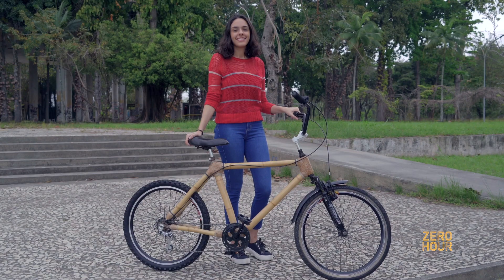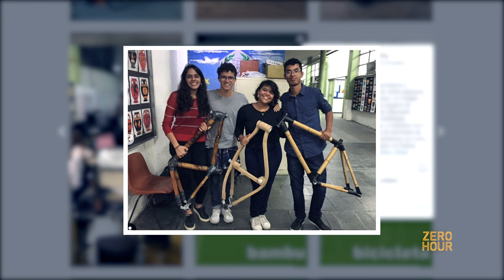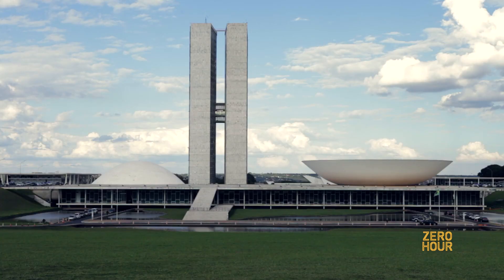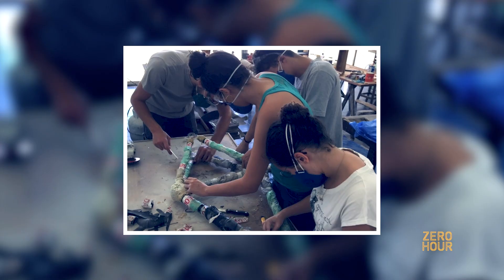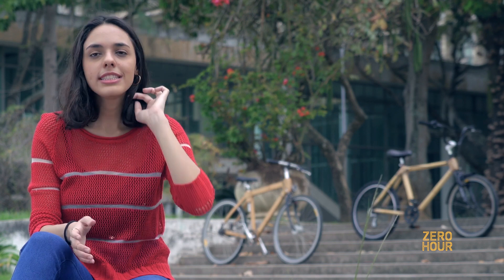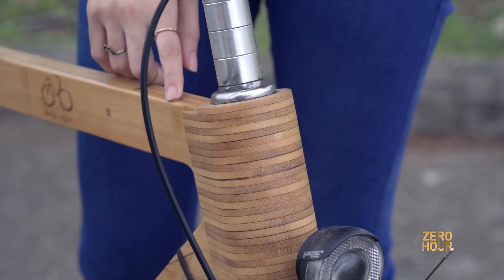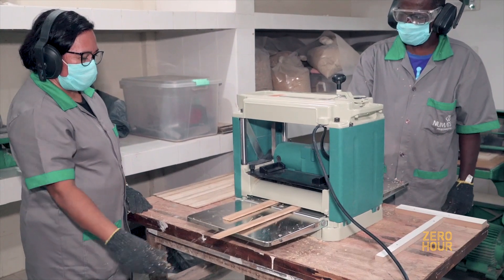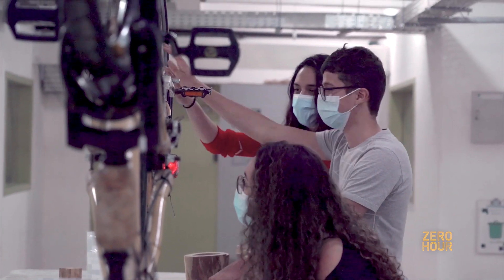Zero Hour: Bamboo bicycles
In the middle of the pandemic, Marina Felizardo was hard at work with her team at the city lab in the Federal University of Rio de Janeiro. Their project? Bicycles with frames made from bamboo, a sustainable material known as «Green Steel», as it is resistant to tension and compression.

The goal is to be able to replicate this technology in the schools around the area, so that groups of students can start making these bamboo bicycles on their own. This sustainable alternative for mobility, they believe, has the potential to transform the way city dwellers, especially young ones, think and interact in urban spaces.

This is an excerpt from Zero Hour: Climate Change in Africa & Latin America, an episode in a special series by CGTN America’s Global Action Initiative.